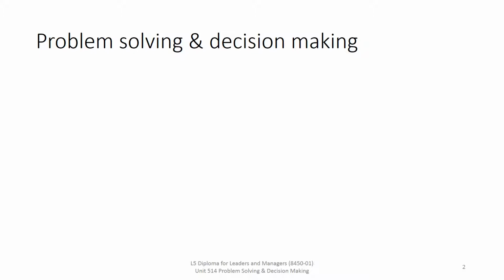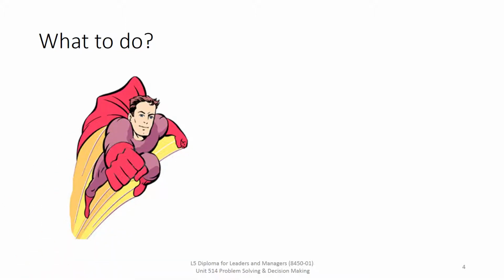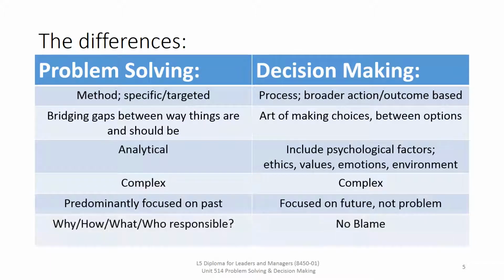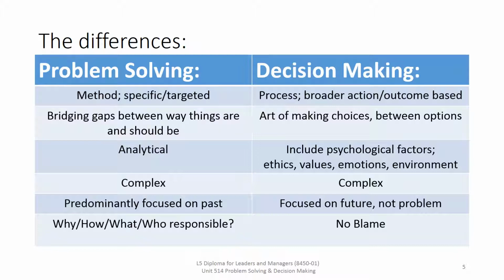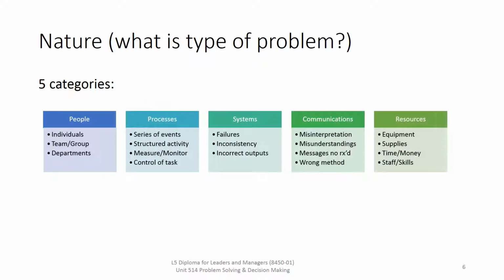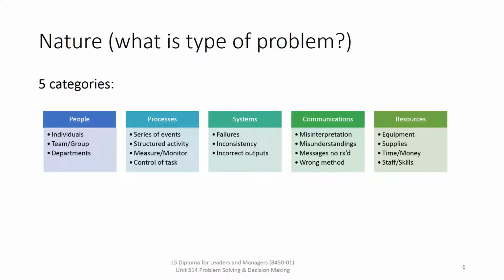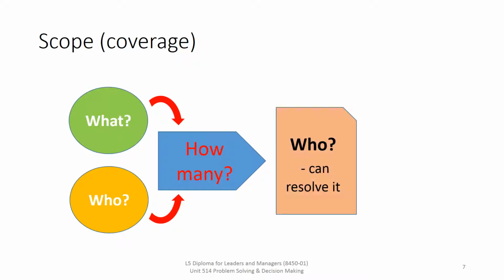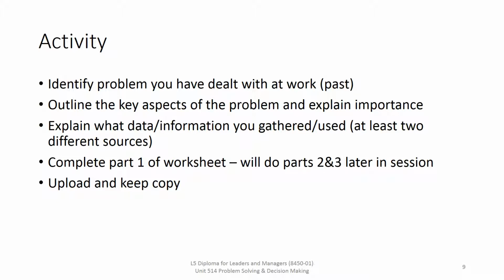Unit 514 session 1 part 1